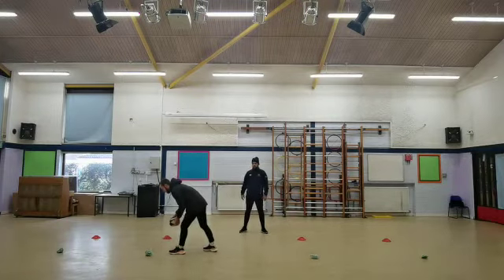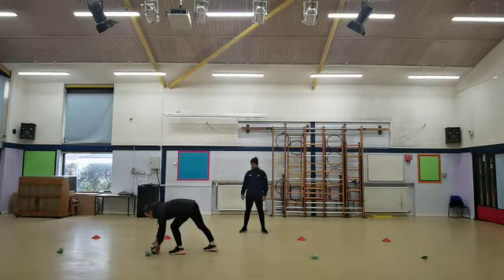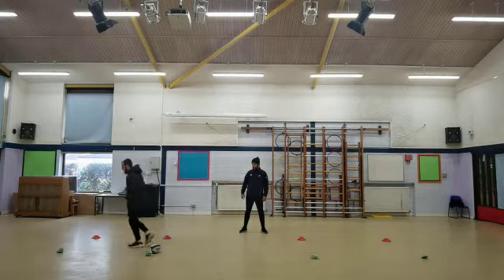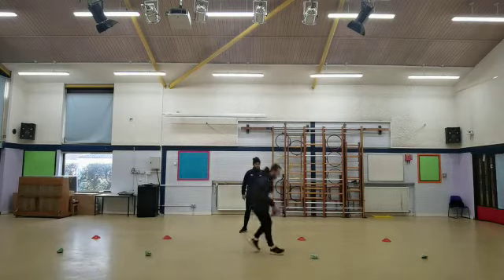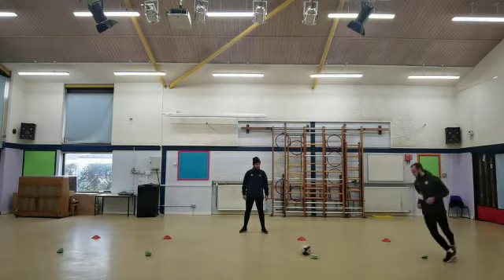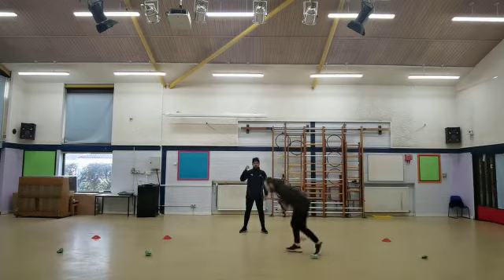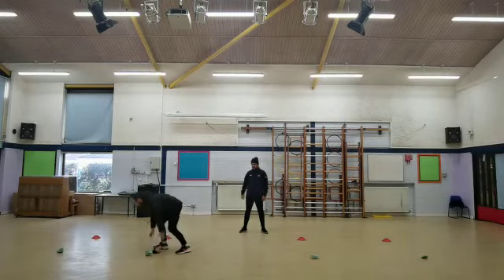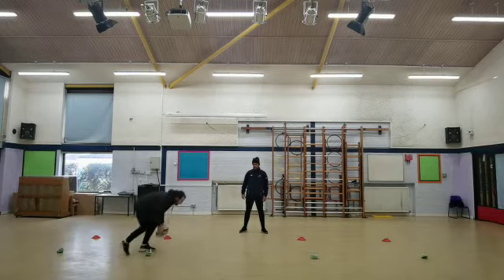LYG Rugby League Challenges Stage 1 Activity 2 - Score a Try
Pupils have 40 seconds to score as many tries as they can.

Full competition rules and explanations are accessible below